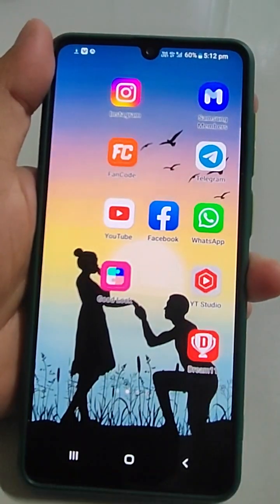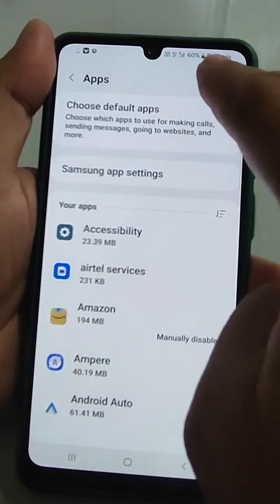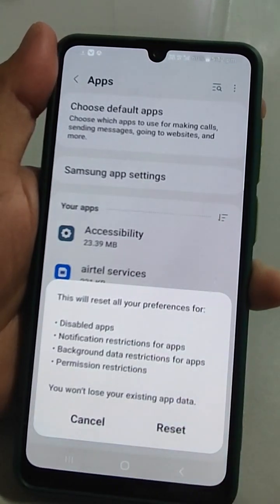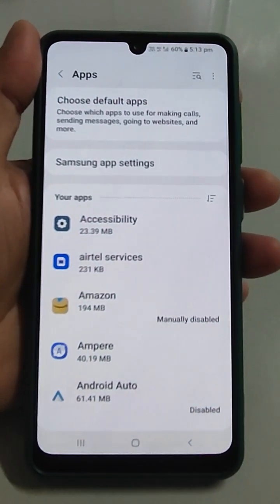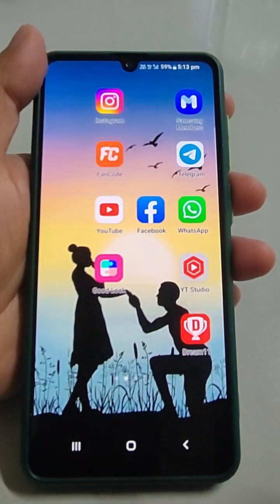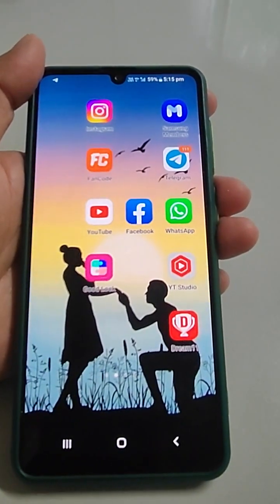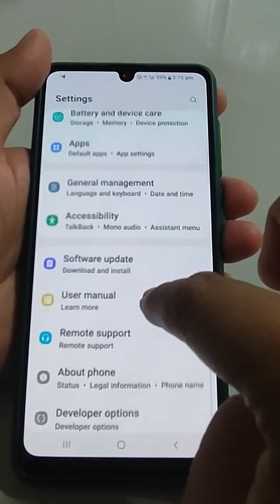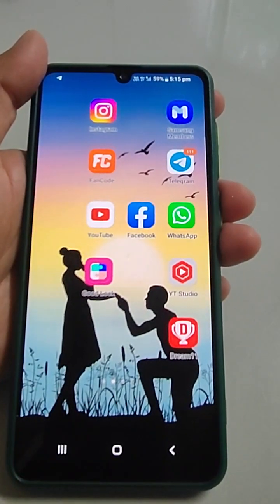how to fix volume going down automatically || fix volume going down Samsung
How to Fix Volume Going Down Automatically on Samsung (Easy Solutions)

If you're frustrated with your Samsung device's volume mysteriously decreasing on its own, you're not alone. In this video, we'll show you simple troubleshooting steps to fix the volume going down automatically issue on Samsung phones and tablets. Follow along as we explore various methods to regain control over your device's audio settings and eliminate this annoying problem once and for all.

Why does the volume on my Samsung keep going down by itself?
How can I stop the volume from automatically decreasing on my Samsung device?
What are the common causes of volume going down automatically on Samsung phones and tablets?
Are there any software settings I can adjust to prevent the volume issue on my Samsung device?
Can a faulty headphone jack or Bluetooth connection cause the volume to decrease on a Samsung device?
Is there a specific app or update that may be causing the volume to go down automatically on Samsung devices?
What are the step-by-step instructions to troubleshoot and fix the volume issue on a Samsung phone or tablet?
Are there any known software glitches or bugs that Samsung is aware of related to this volume problem?
Are there any alternative methods or third-party apps that can help resolve the volume issue on Samsung devices?
How can I prevent the volume from automatically decreasing in the future after applying the fix?